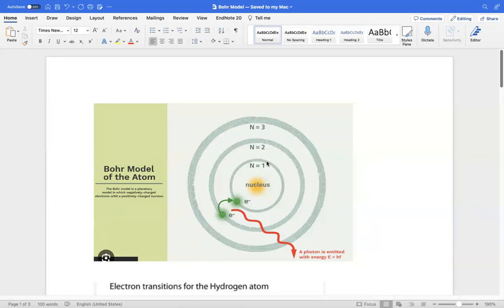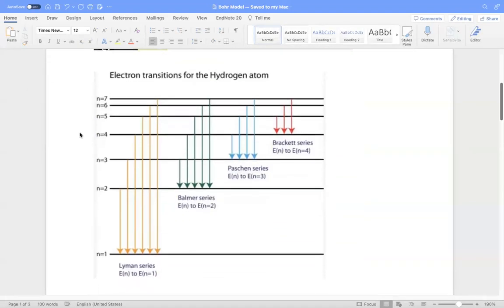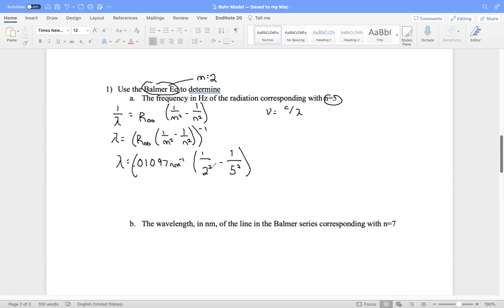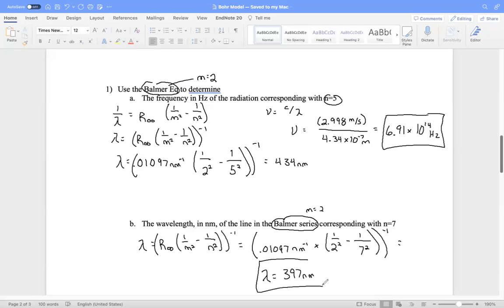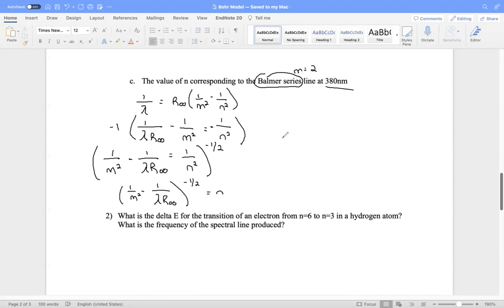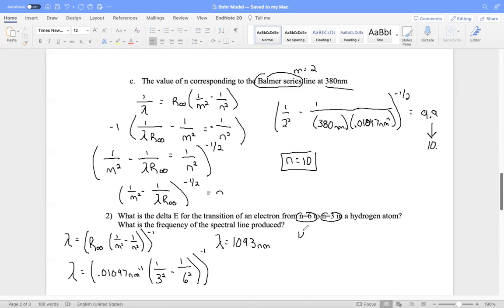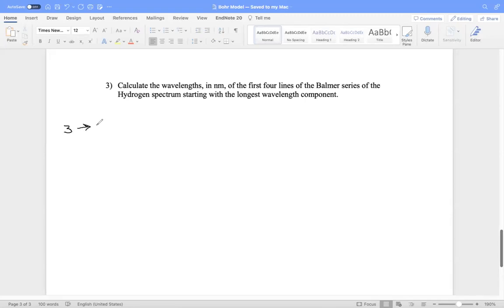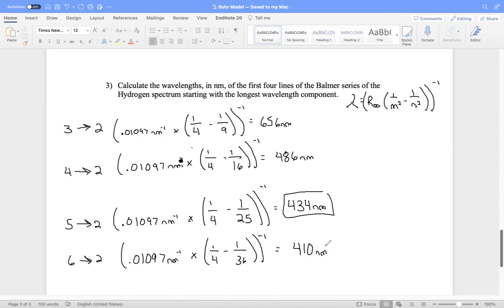Bohr Model for Gen Chem!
This video covers the basic application of the Bohr model and how questions related to the model generally come up in a general chemistry course.